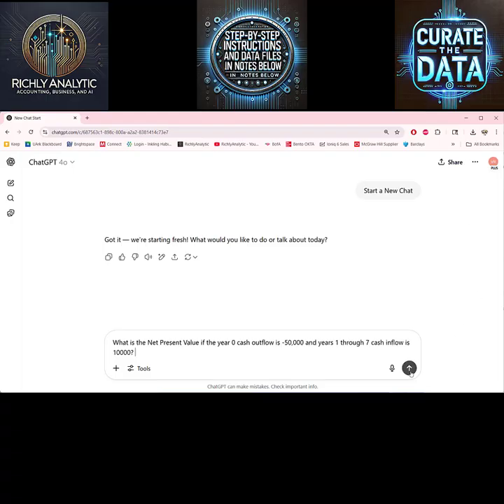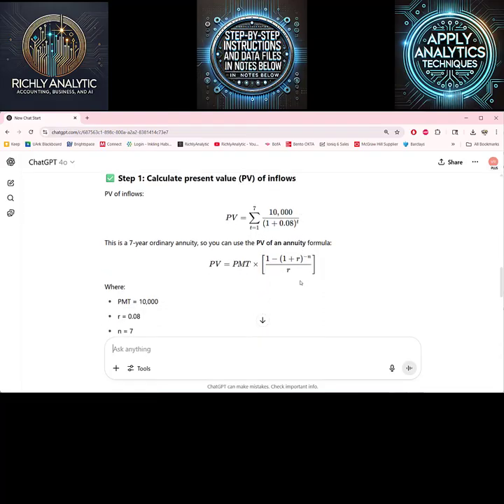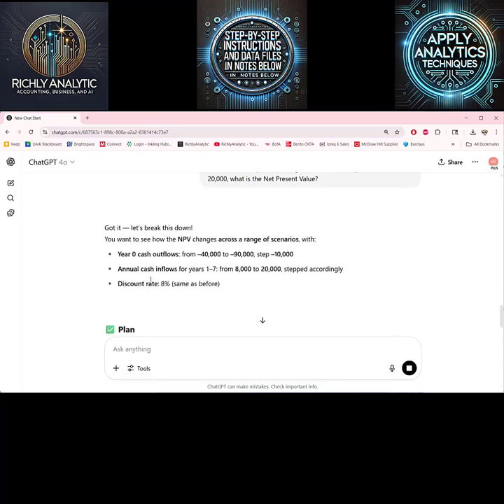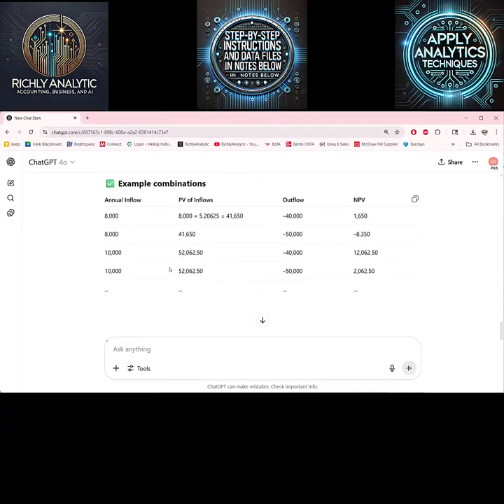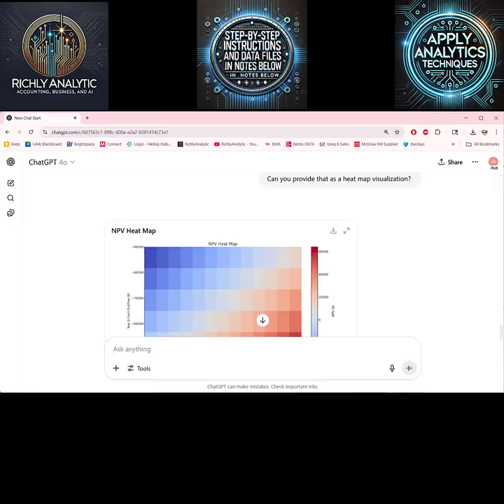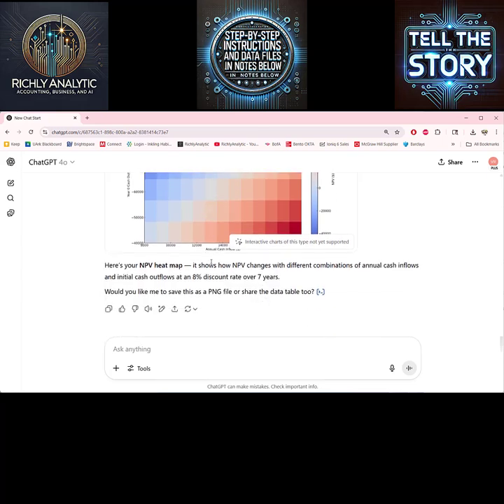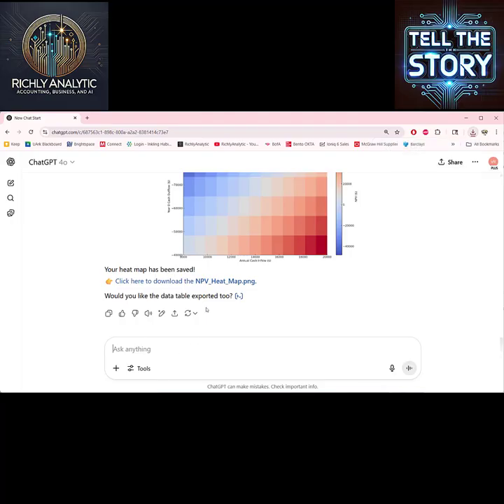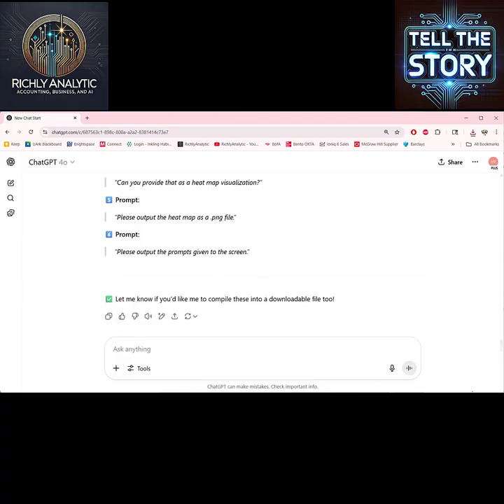Capital Budgeting, NPV and Sensitivity Analysis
Capital budgets use various metrics to prioritize different capital investments, including the use of the Net Present Value